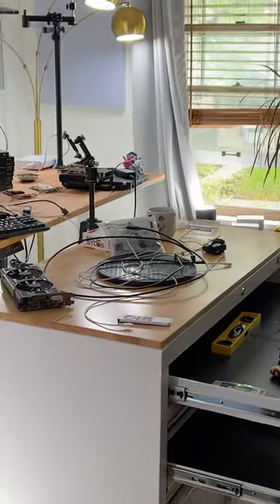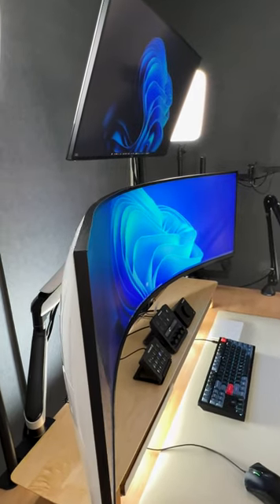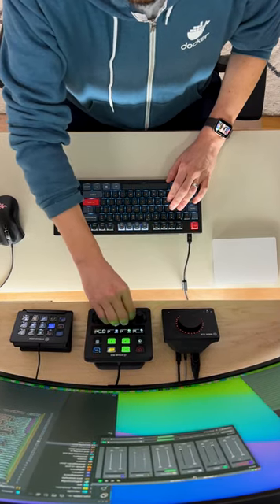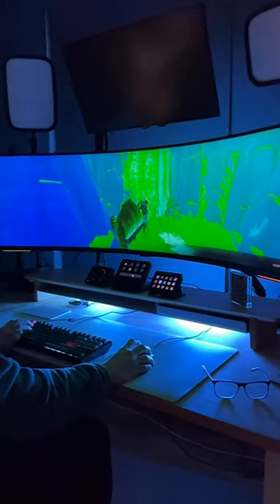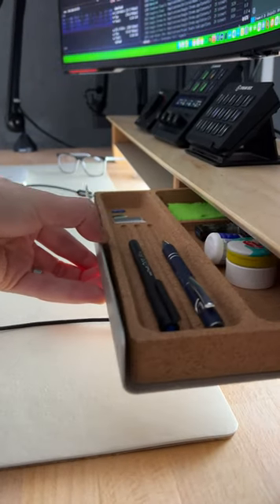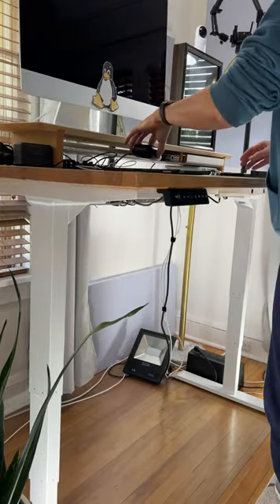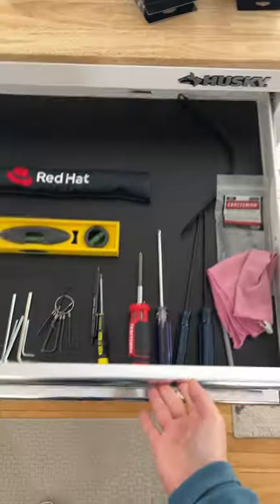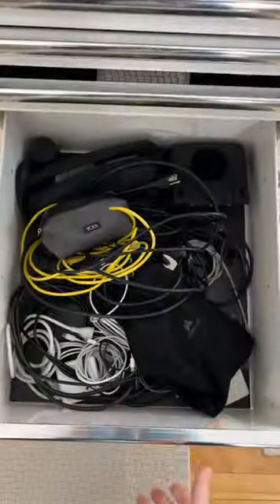Desk Tour & Studio Update 2023!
My setup, my desk, my workbench, and even my studio rack for 2023!

Thanks to Grovemade for helping me organize my desk!

Huge shoutout to Elgato for helping me get my stream in check!

On my desk:
- SAMSUNG 57" Odyssey Neo G9
- Ultrawide Monitor Arm
- Dell 4k Monitor
- Tall Monitor Arm
- Elgato Stream Deck +
- Elgato Stream Deck
- Elgato Wave XLR
- Elgato Wave Mic Arm LP
- Elgato Key Light
- Keychron Q3 Keyboard
- Razer Mouse
- Rode PodMic
- RODE PSA1 Arm
- Sony A6400 Camera
- DJI Mic
- Camera Arm
- Hue Play Lights
- USB Switch
- Powered USB Hub
- HDMI Switch
- Desk Legs

Cable management:
- Under Desk Trays
- Power Strips
- Long Display Port
- Long USB
- Long HDM
- Long PC Power
- Long Active USB C
- Long Cat 6 Ethernet
- Label Maker

Studio Rack:
- 12u Server Rack

- Desk Mat
- Slim Network Cables
- UniFi 16 Port Switch with POE+
- Desk Legs
- Elgato Key Light
- Elgato Multi Mount
- Anker Charger

Mobile Workbench / Storage:
- Mobile Workbench
- Best USB C Dongle